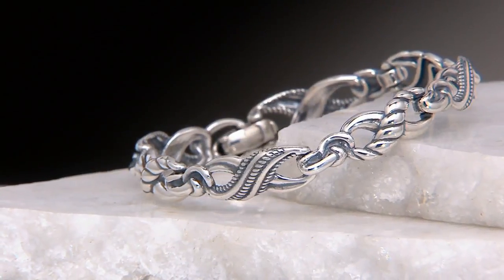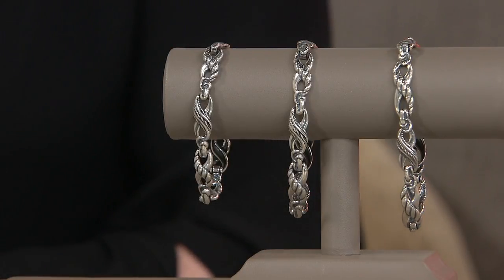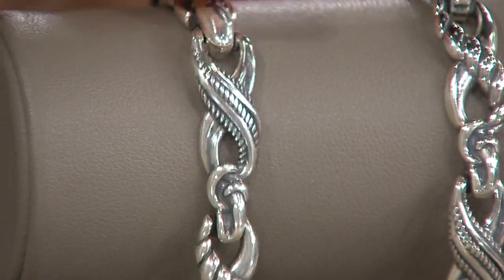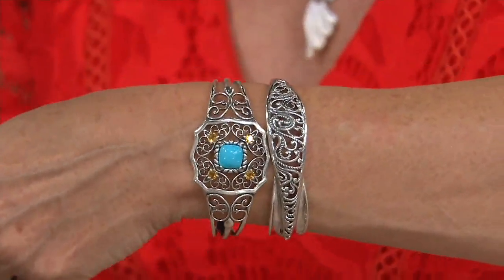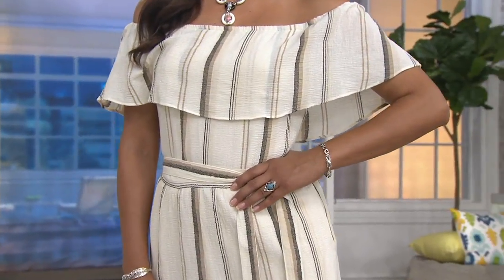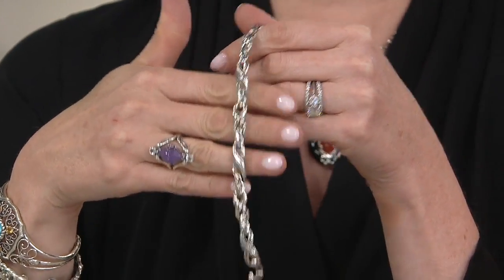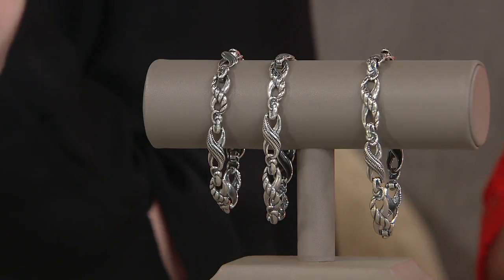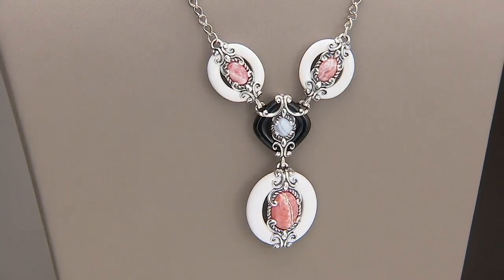Carolyn Pollack Sterling Silver Infinity Link Bracelet, 21.0g on QVC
Carolyn Pollack Sterling Silver Infinity Link Bracelet, 21.0g